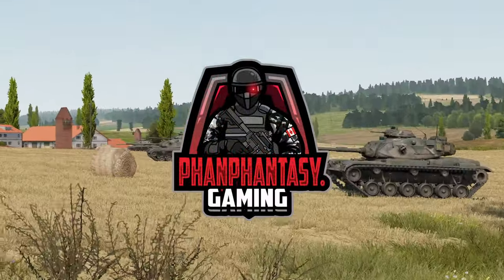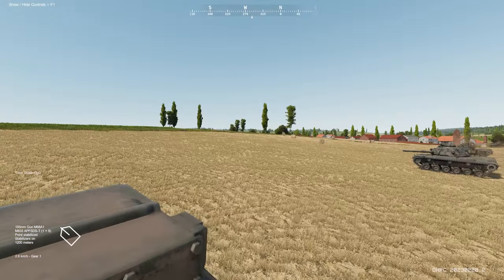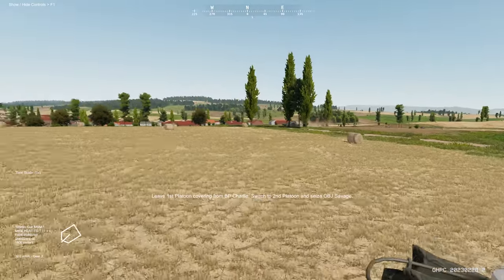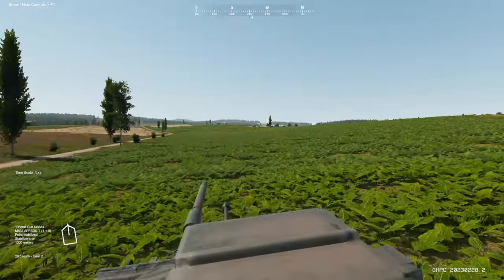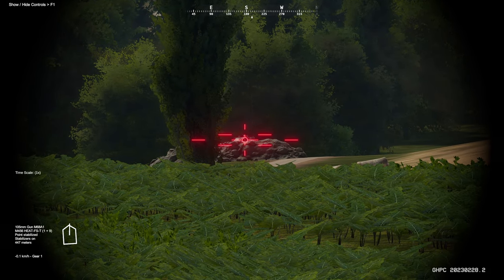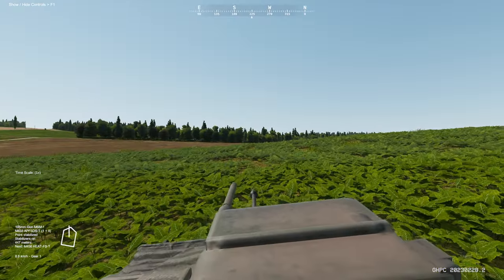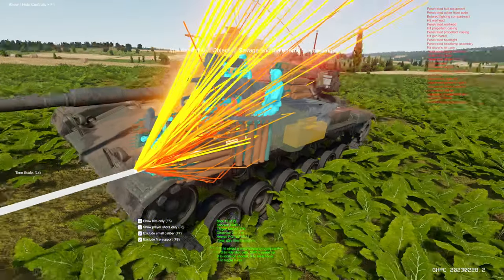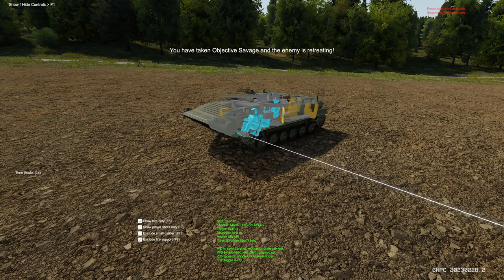Assault on a WELL DEFENDED East German Position in Gunner HEAT PC!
Taking on one of the most recent and challenging missions in Gunner HEAT PC called Marketable Mayhem in the Eastern Hills map.

Timeline
Intro & Planning the Mission 00:00 - 1:29
Marketable Mayhem 1:30 - 8:57
AAR & Conclusion 8:58 - 12:28